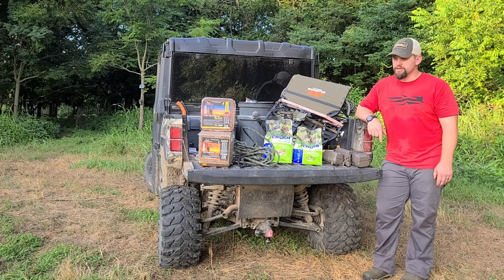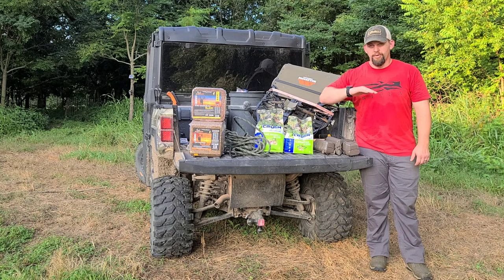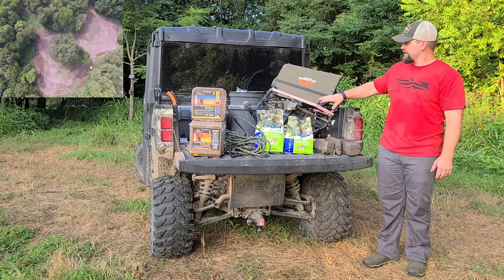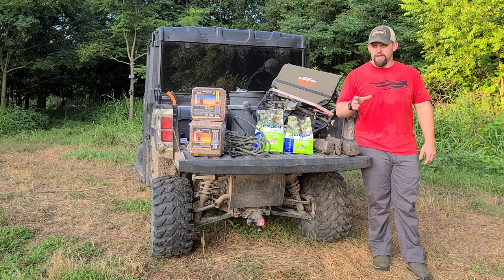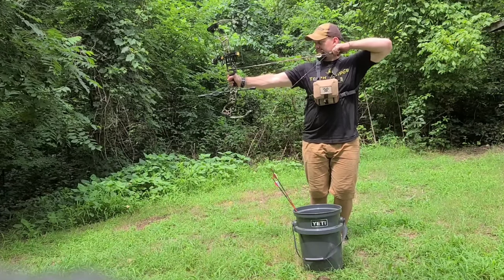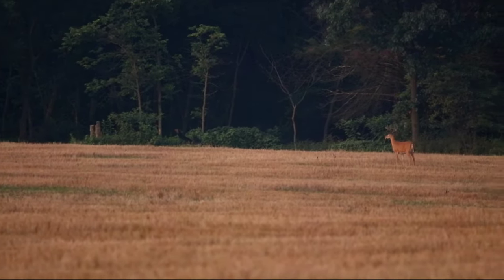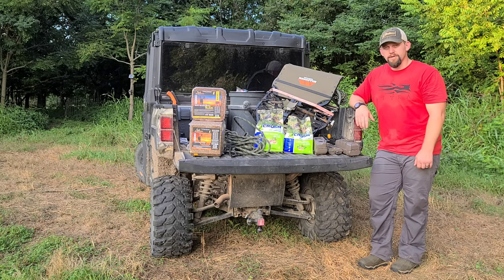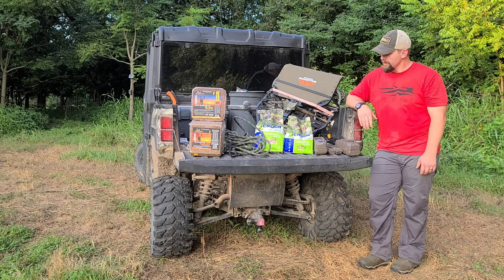Management Strategies - August | KOAM Outdoors Monthly Deer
August plans: Planting fall food plots. Continue to shoot bow in different scenarios. Start hanging Millennium Treestands and move Redneck Hunting Blinds. Check entry and exit routes. Clearing shooting lanes. Continue to scout by using Vortex Optics and Cuddeback Digital Cuddelink cameras. Best of luck!

Deer in August
August Deer Chores
August Hunting improvements